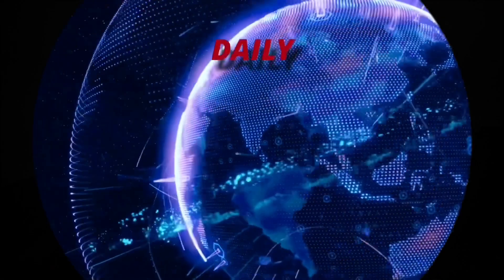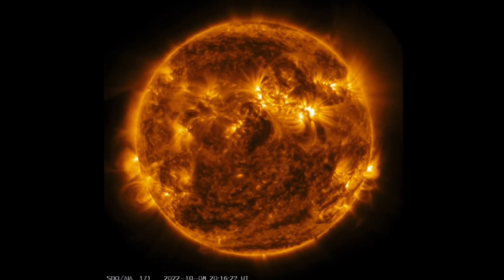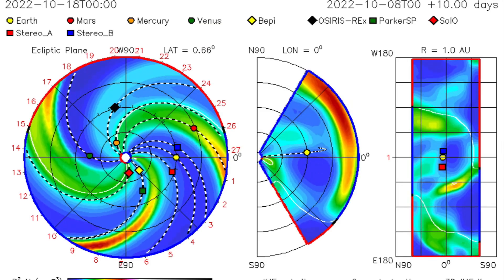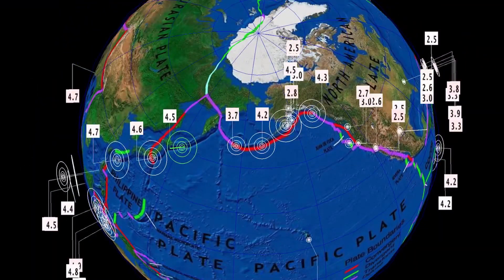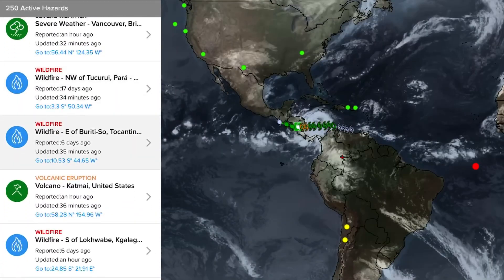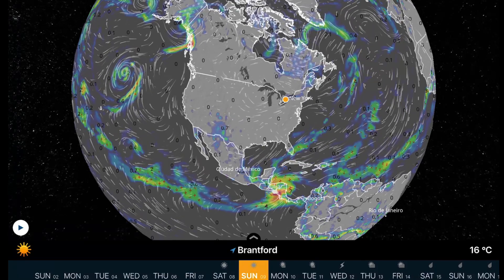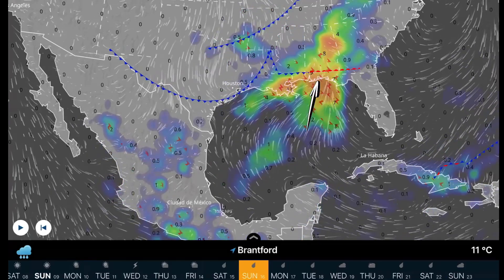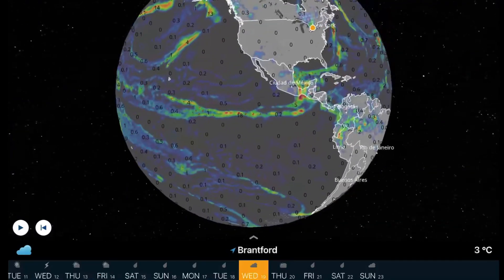Alaska Katmai Volcano Awakens / DEEP Earthquakes / World Weather Forecast / SUN Firing AWAY!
October 9, 2022

5 Day not so normal World Weather forecast. Plus a look at spaceweather for today.